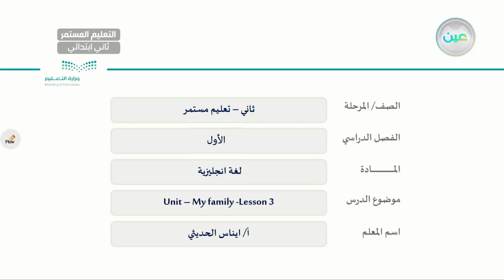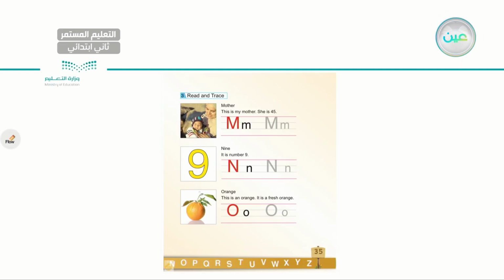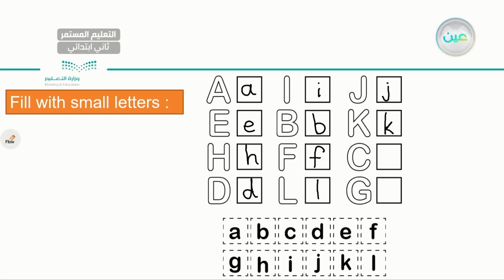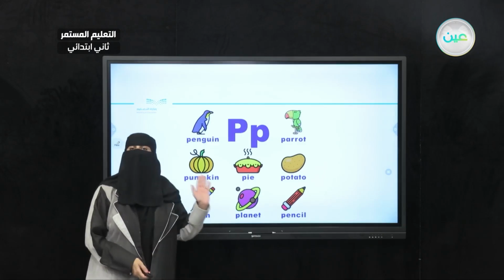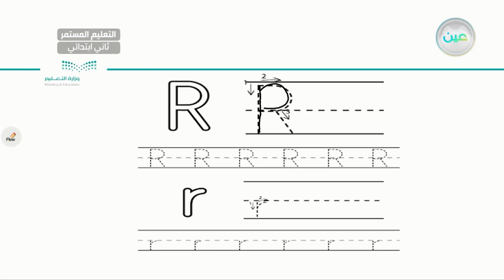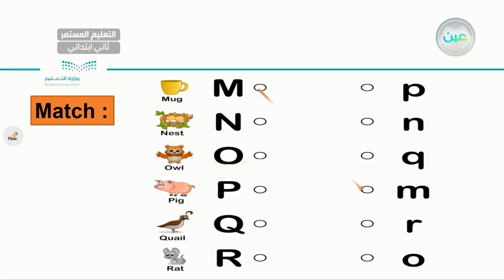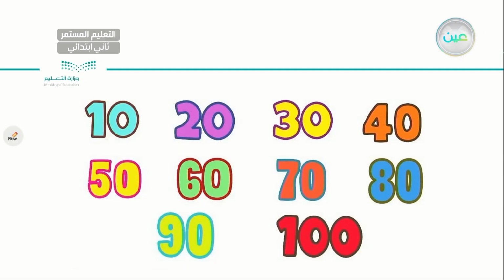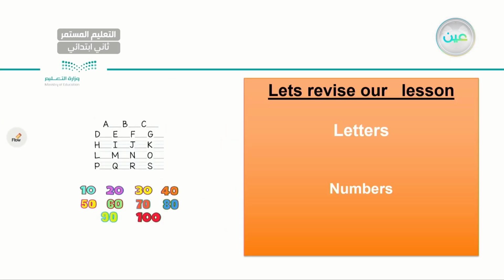My family lesson 2 - إنجليزي - الصف الثاني الابتدائي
الحصة الثانية - الأربعاء - الأسبوع الثاني عشر - الصف الثاني الابتدائي التعليم المستمر